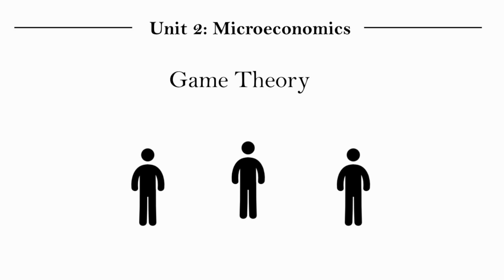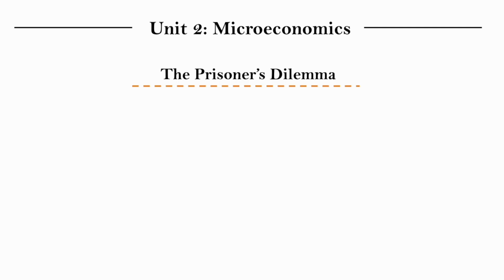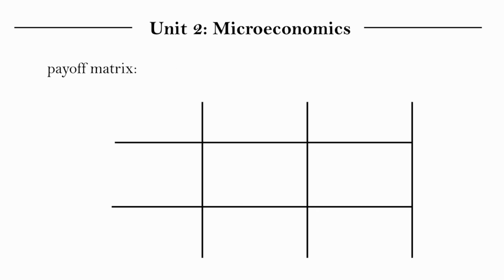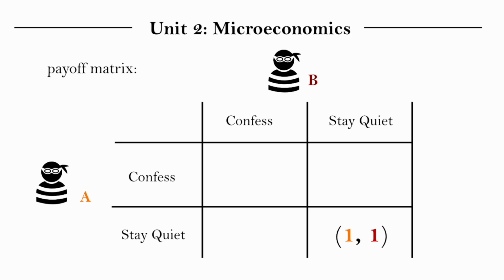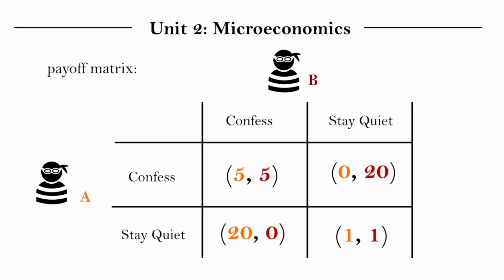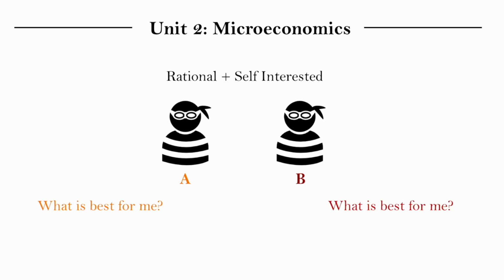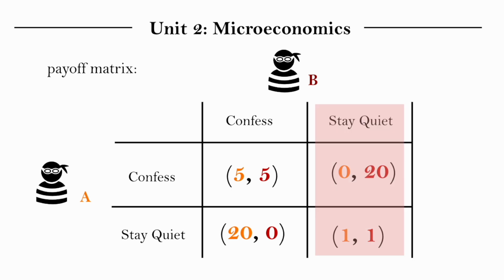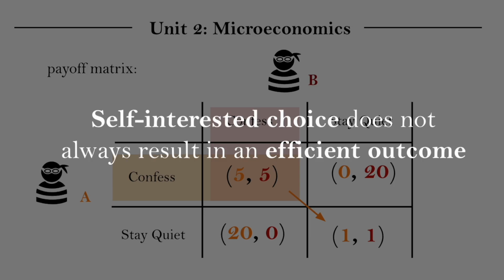IB Econ Unit 2.11.19 - Oligopoly (Part 3)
I am a recently graduated IB student who took IB Economics at Higher Level (HL) -- I sat in the May 2023 Exam session and obtained a 7 in Economics. I want to share IB Economics content based on my experience as an IB student. Please correct me if there is something wrong/inaccurate in the video!

In this video, we are going to talk about the prisoner's dilemma in game theory.